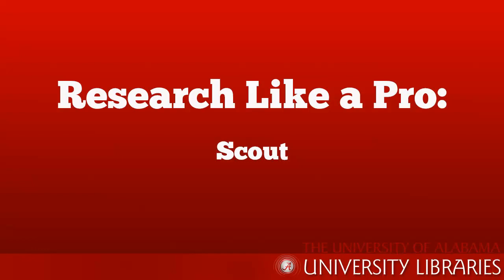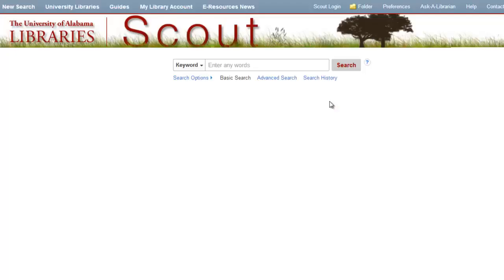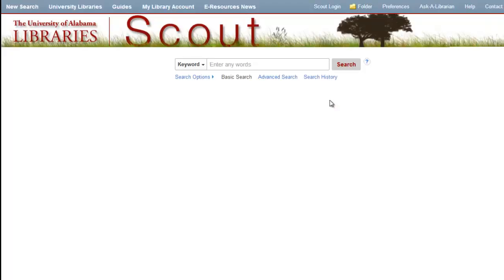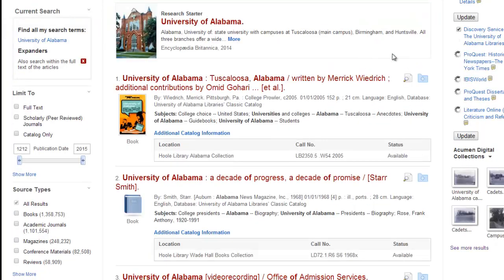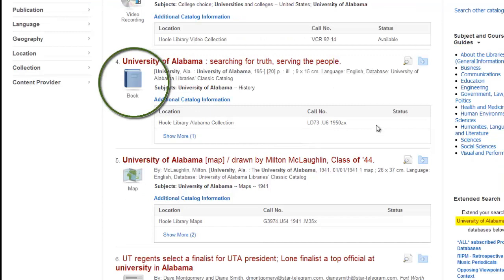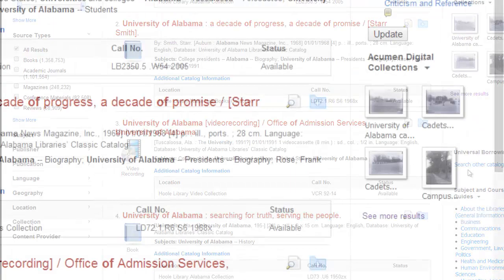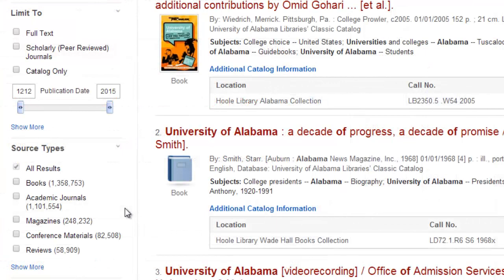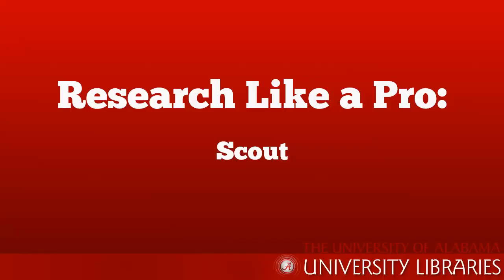Research Like a Pro, Module 2: Scout